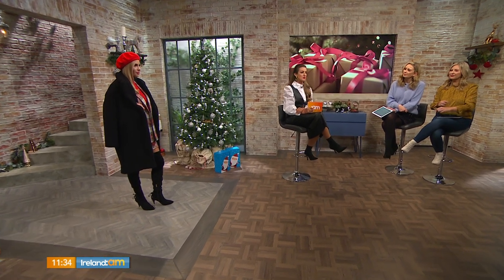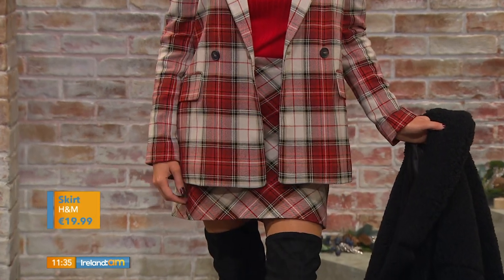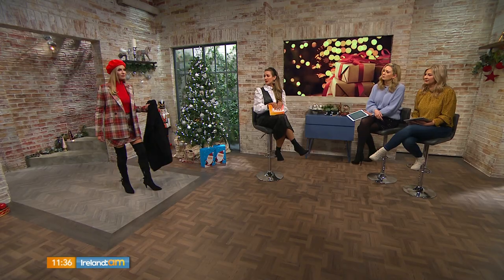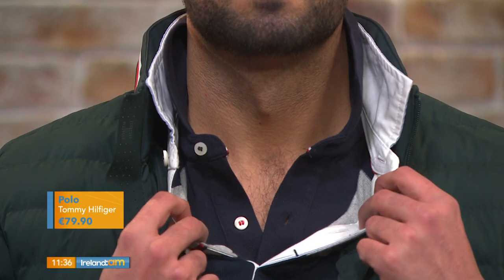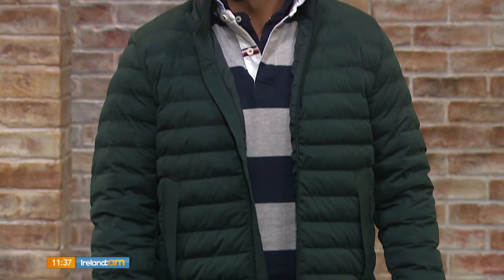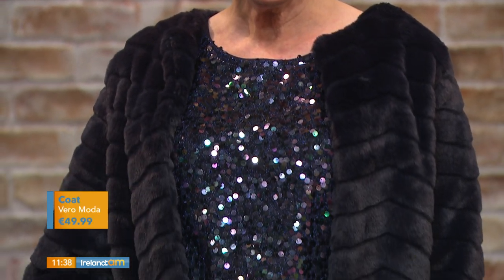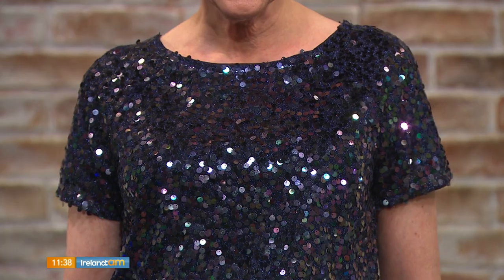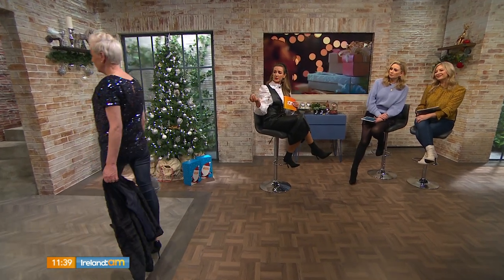Rebecca Rose Quigley's Winter Coats 02